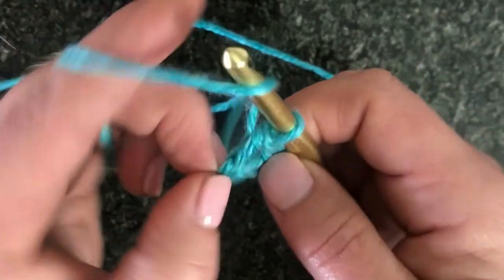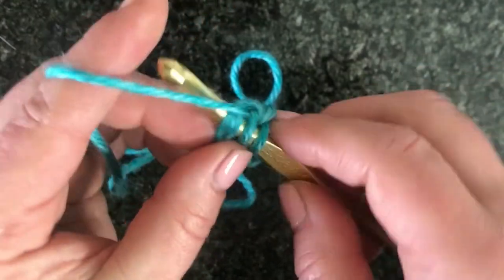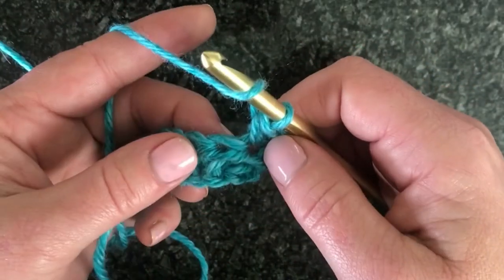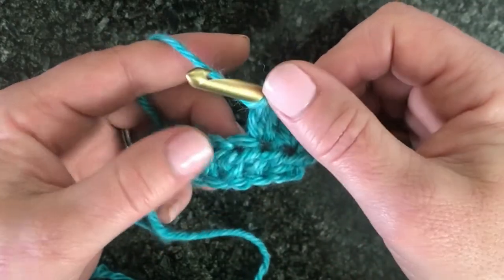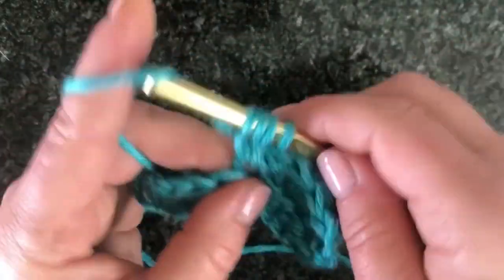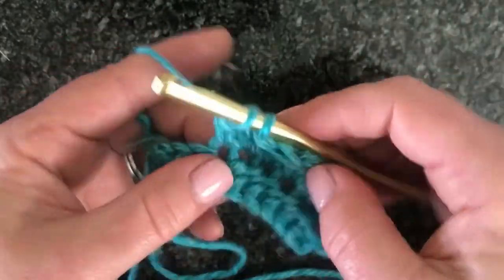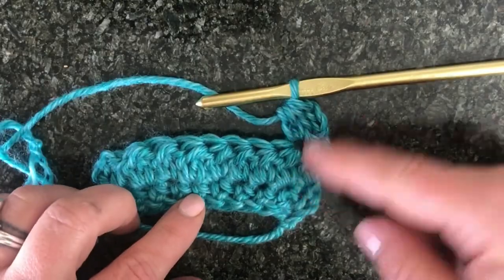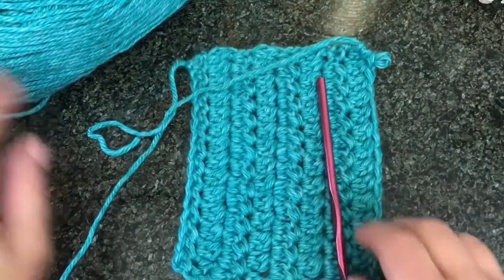Pique Stitch Tutorial | Learn to Crochet | Stitch Explorer Saturdays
This weeks Stitch Explorer cover the Pique Stitch.

This is a beautiful stitch that creates an awesome fabric that looks good horizontally and vertically.  It combines the double crochet & the half double crochet.

The complete written pattern is on the blog, you can find that here:

Do you have a stitch you would like me to add to the Stitch Explorer Saturday Series?

I'd love to create a video tutorial for you.

Happy Crocheting & Much Love,

Tasha